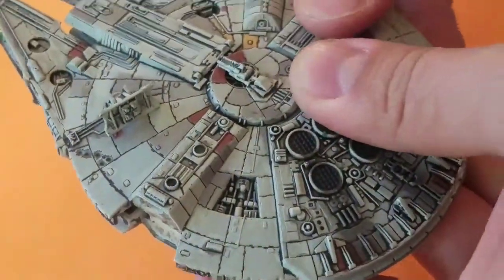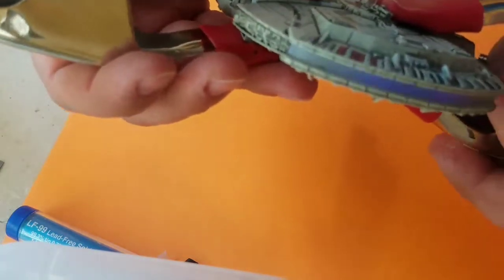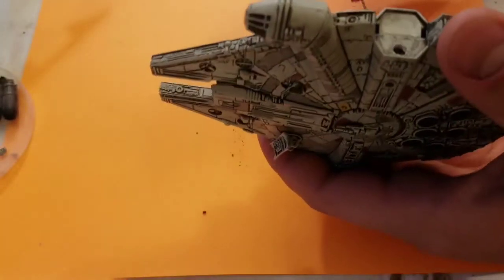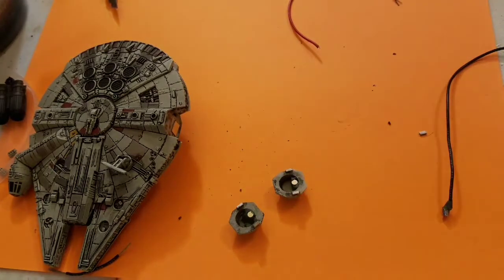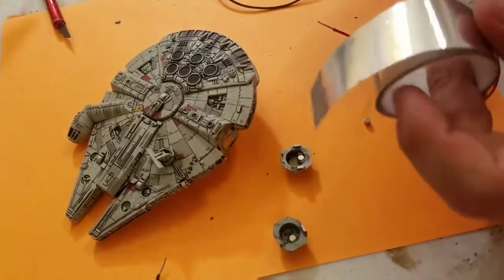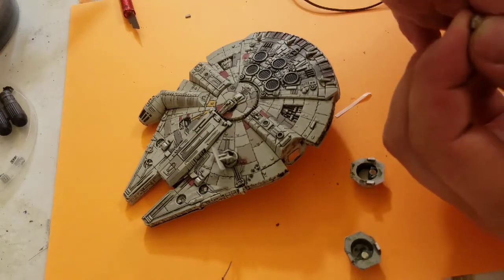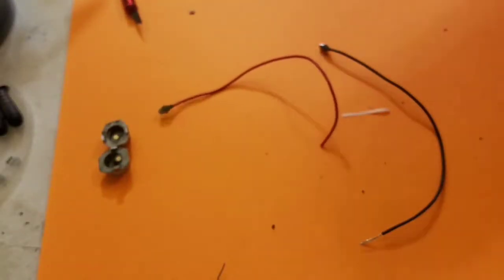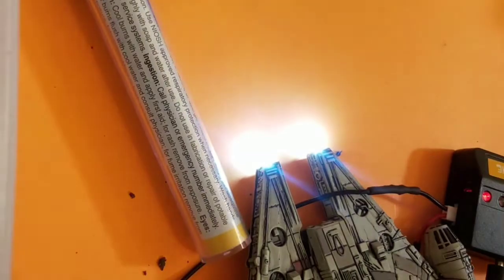YT-1300 LED Mod Part 6 - Finishing touches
Follow me as I work on my YT-1300 LED modification.  In Part 6, I glue the ship back together, create the recharge cable, and attach the docking doors.

Tools used in this video:
Clamps
Glue
Tweezers
Tin snips
Precision snips
Heat shrink
Heat gun

Materials used in this video:
Magnets
Steel sheet
Green stuff
24 AWG wire
Metal tape
Recharge port